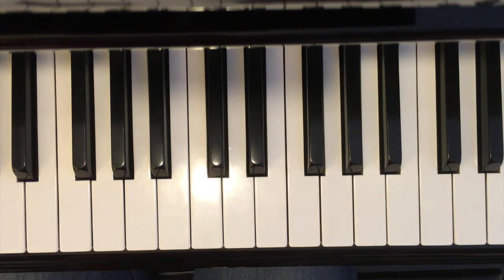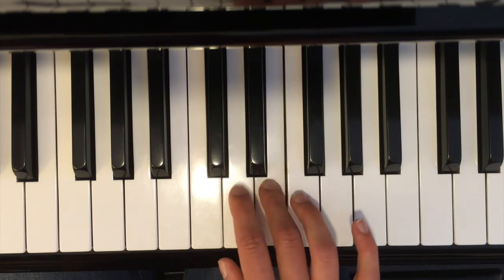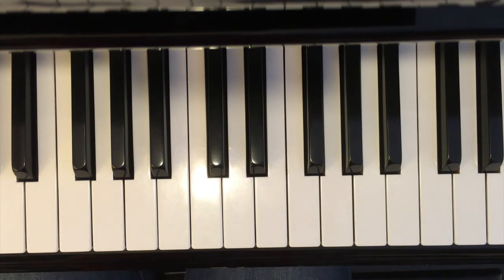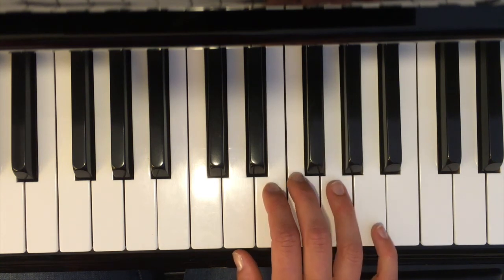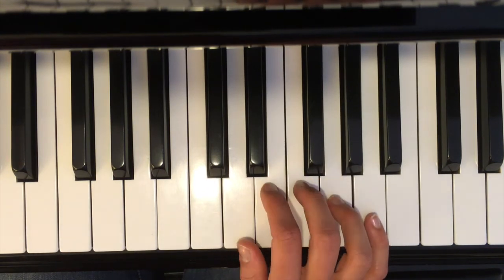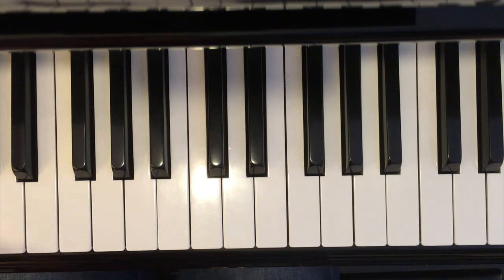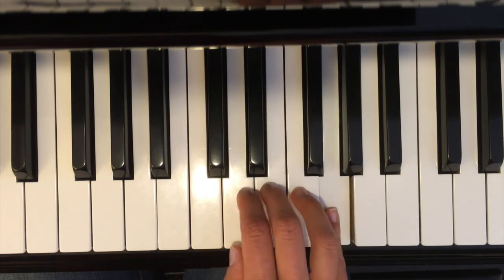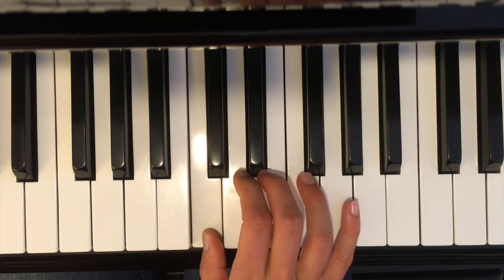Lesson 1.4 | Putting it all together!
Congratulations, you've made it to the end of level 1! In this final video, Maxine teaches us how to play some short songs putting together all of the skills we've learned so far.

PDFs for this video:
1) Sheet Music for Lesson 1.4

Please leave any questions in the comments below!